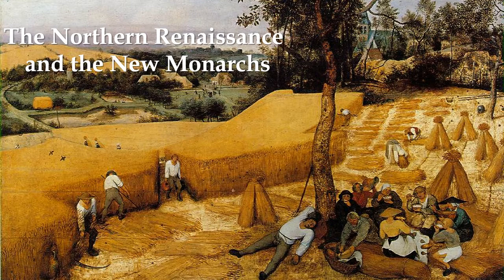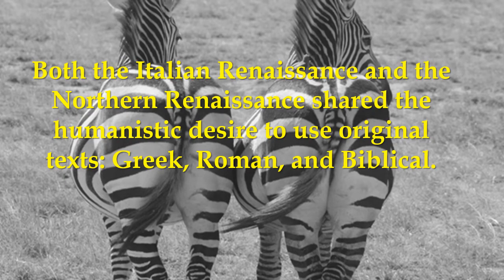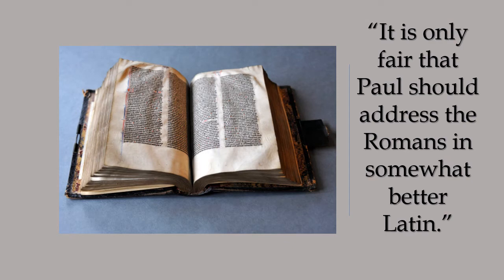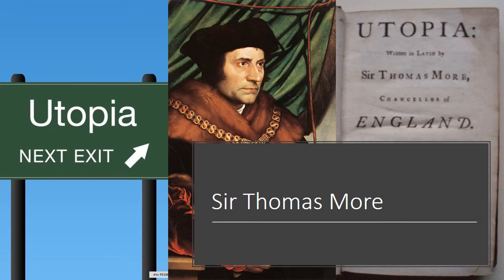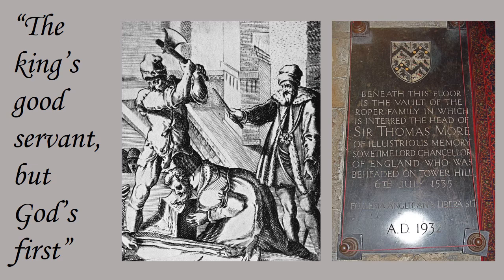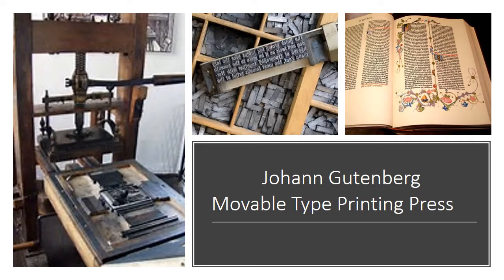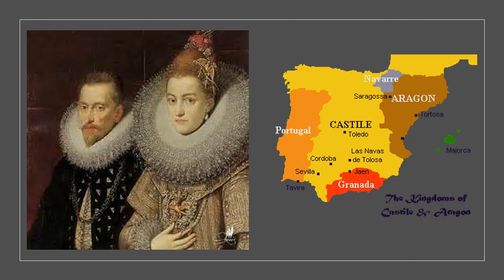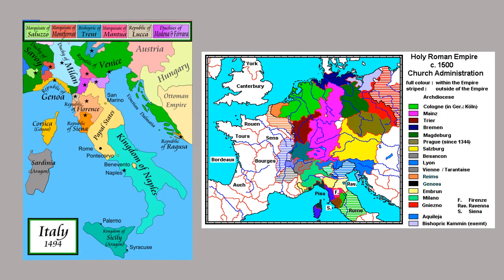Rams History: The Northern Renaissance